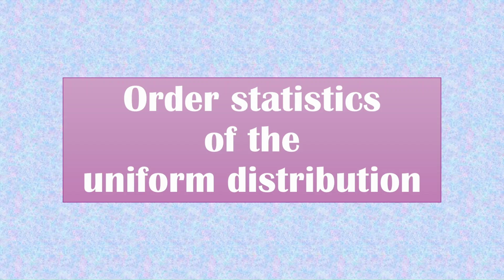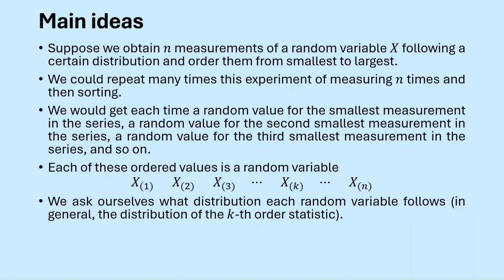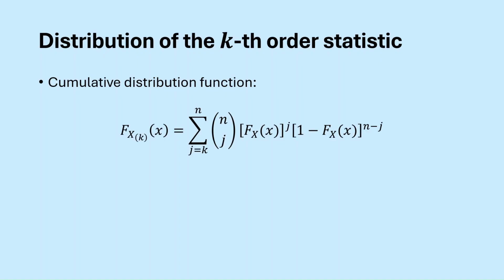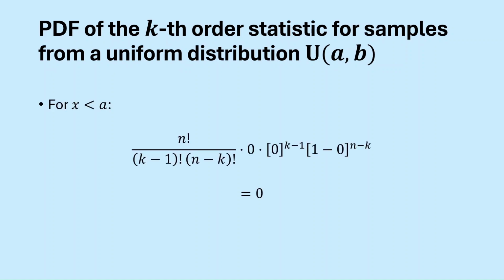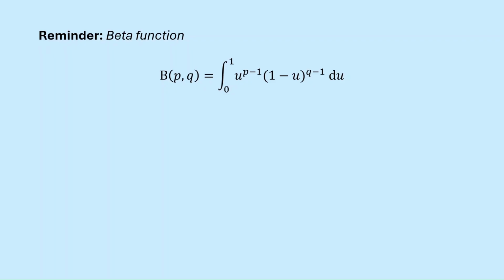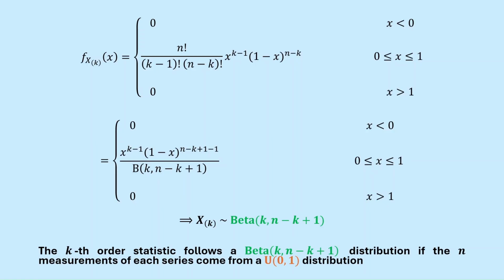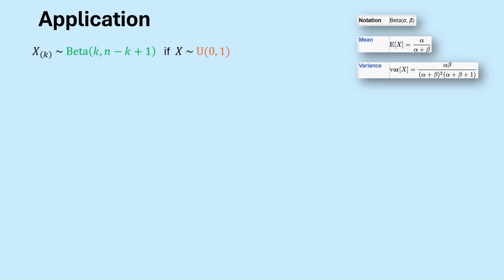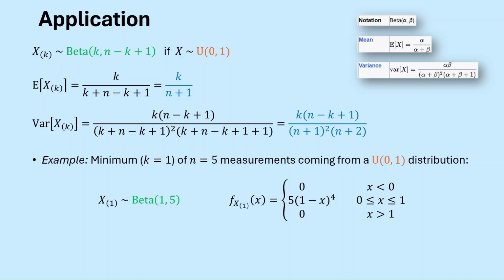Order statistics of the uniform distribution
We could repeat many times this experiment of measuring n times and sorting. We would get each time a random value for the smallest measurement in the series, a random value for the second smallest measurement in the series, a random value for the third smallest measurement in the series, and so on. Each of these ordered values is a random variable X_(1) , X_(2) , X_(3) , ... , X_(k) , ... , X_(n). We ask ourselves what distribution each random variable follows (in general, the distribution of the k-th order statistic). In this video, we solve this for measurements sampled from a uniform distribution U(a,b) and study the connection to the beta distribution in the case of U(0,1).